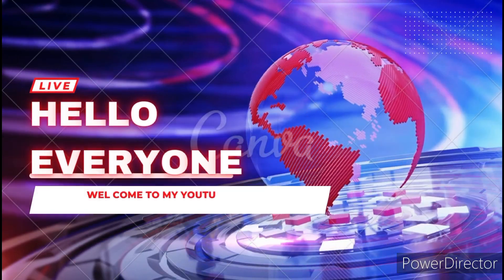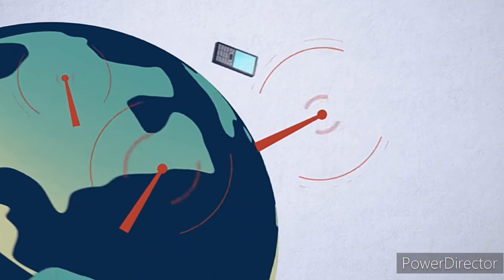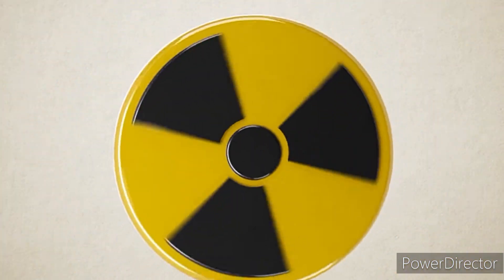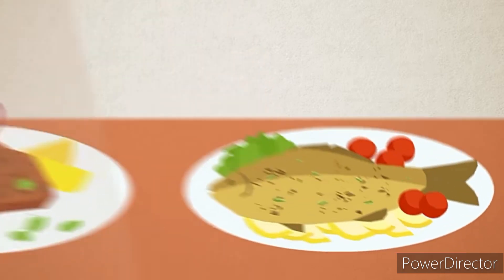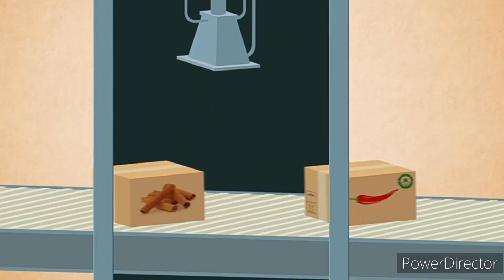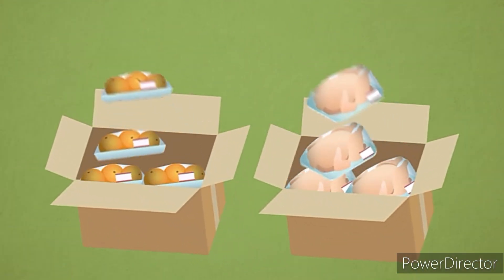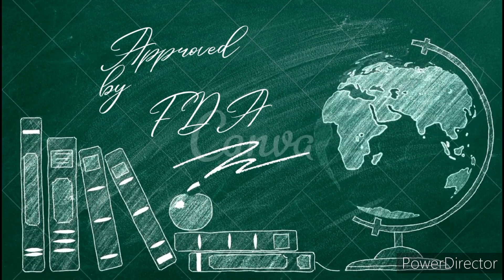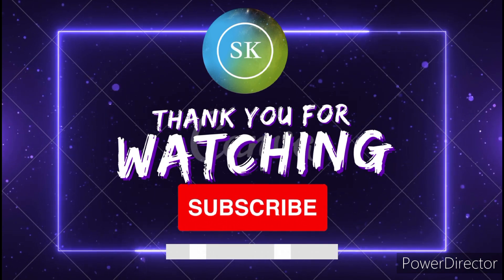Food Irradiation Technology | Ionization Radiations to Food | food Preservation Method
Food irradiation is a technology  that improves the safety and extend the shelf life of food by reducing or eliminating microorganism and insects.
The FDA has evaluated the safety of irradiation food for more than 30 years and has found the process to be safe...